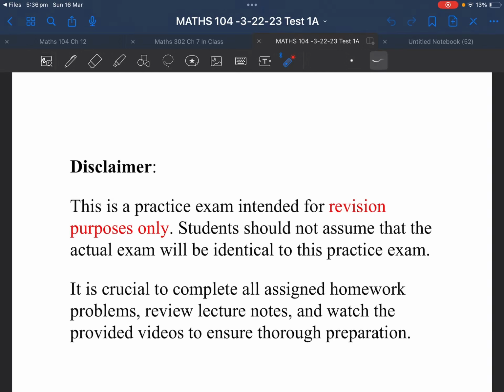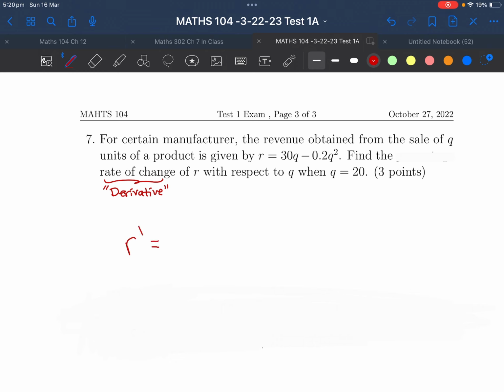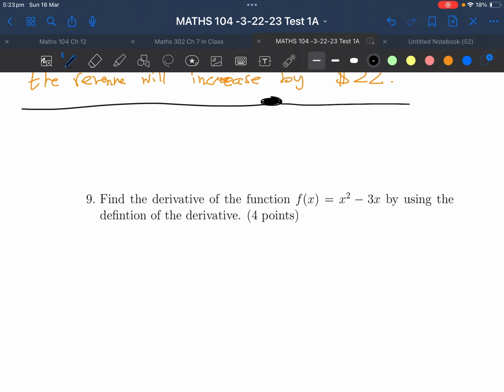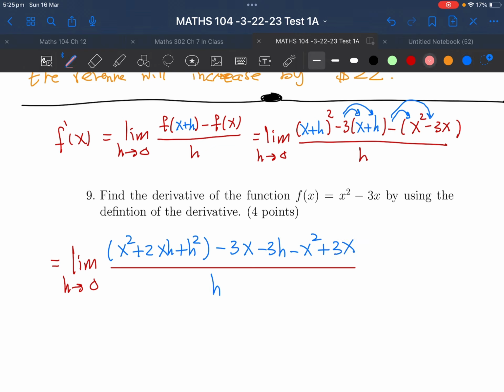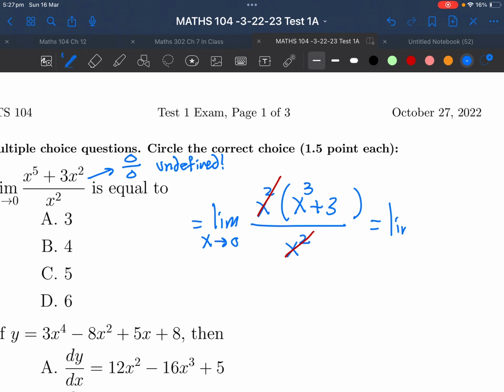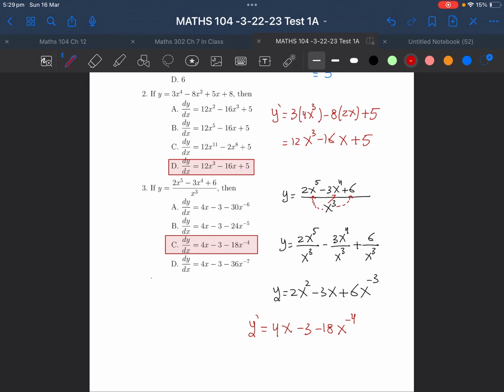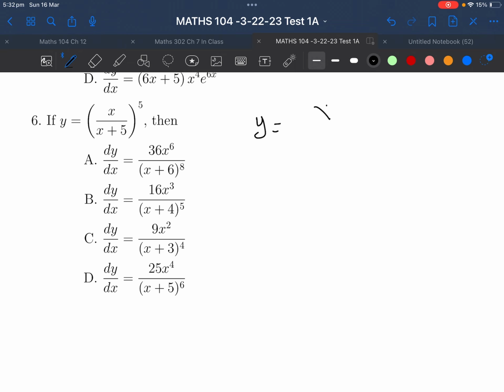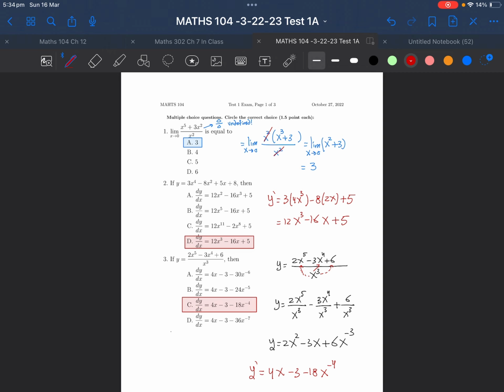MATHS 104 Test 1 Revision Part 3 out of 3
Welcome to the revision session for Test 1 of the course MATHS 104 (Business Mathematics II)!

 In this video, I'll walk you through the practice test designed to help you prepare for your upcoming exam. Please note that this practice test is solely for revision purposes and does not reflect the actual exam in terms of questions, difficulty, or format.

Important: Attempt this practice test only after thoroughly reviewing your notes and completing all homework problems. This will ensure you get the most out of this revision session.

Let's dive in and make sure you're well-prepared for Test 1